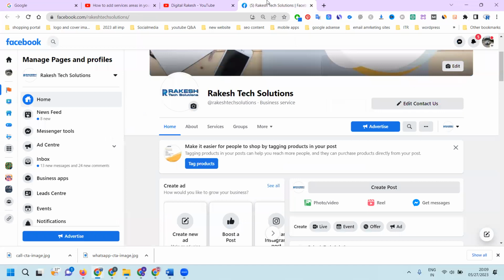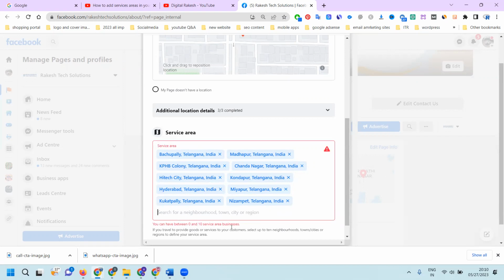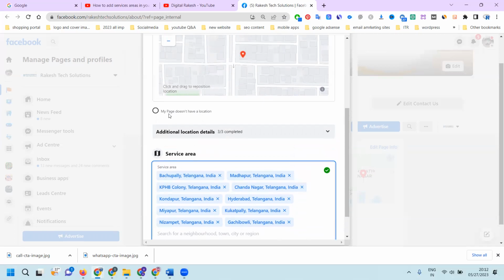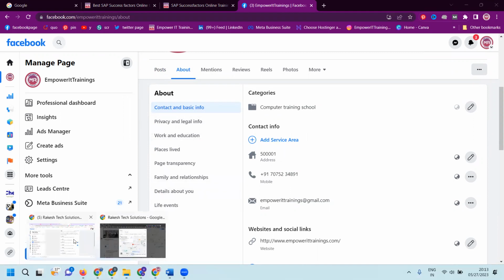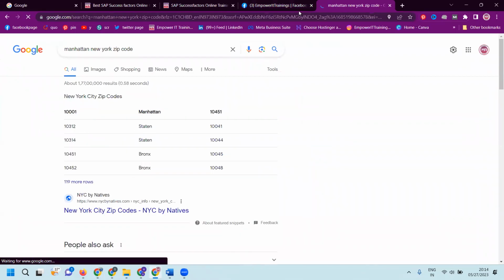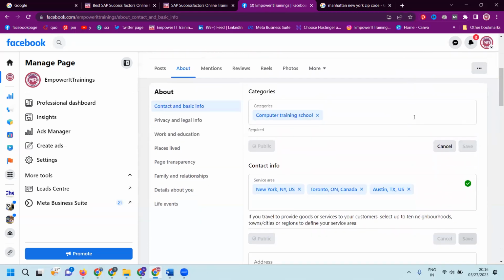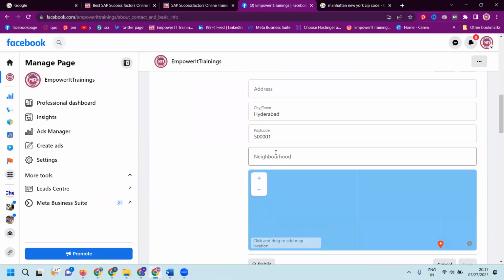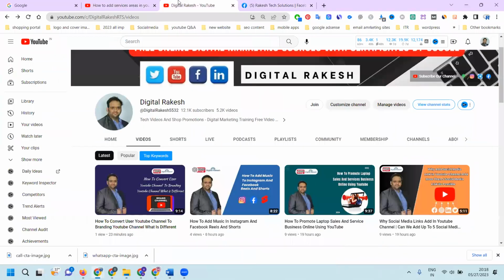How To Add Service Areas In Your Facebook Business Page | How to Add a Service on Facebook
It consists of many strategies such as the following:

Web Analytics
Content Marketing
Email Marketing
Mobile Marketing
Video Marketing